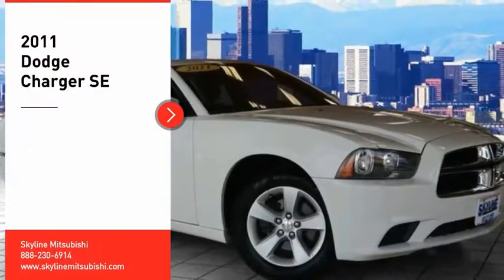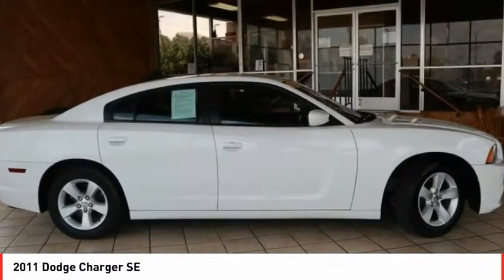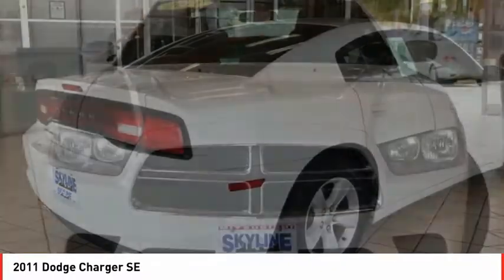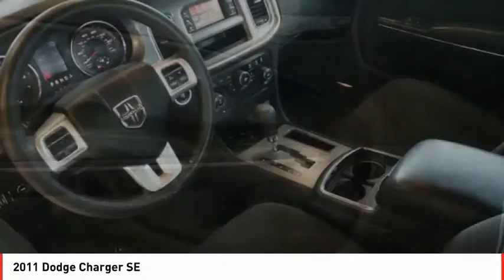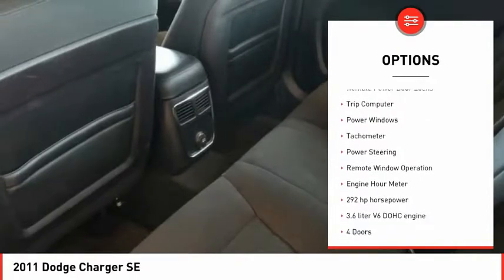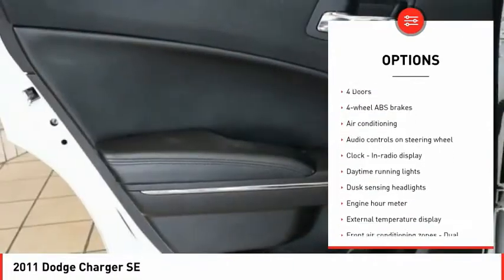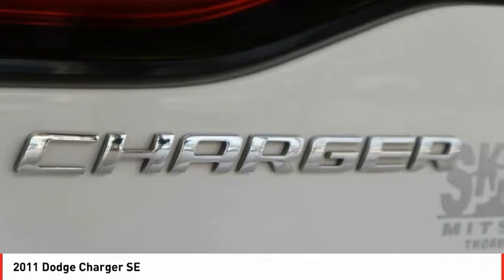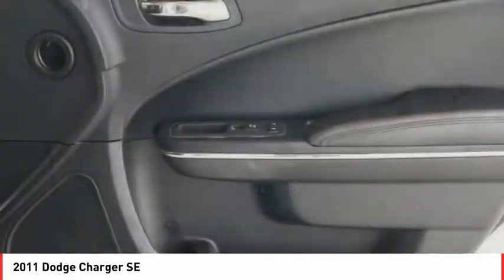2011 Dodge Charger Denver CO 178872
Skyline Mitsubishi
2040 W 104th Ave

Don't miss this 2011 Dodge Charger. It's equipped with great features. You'll want to take this Vehicle home. Make a great choice today.